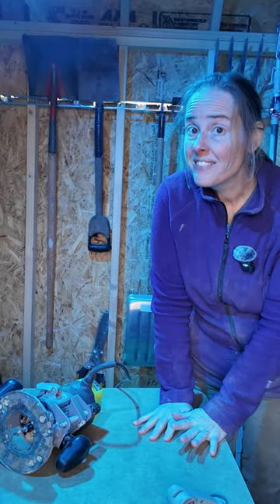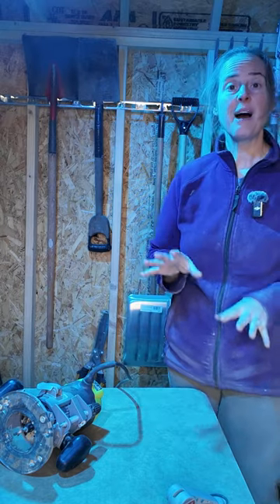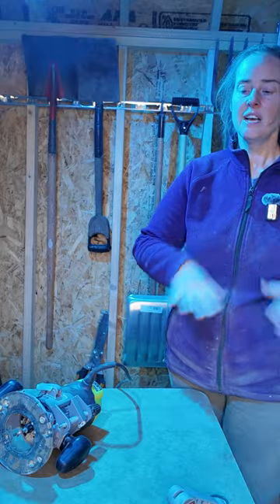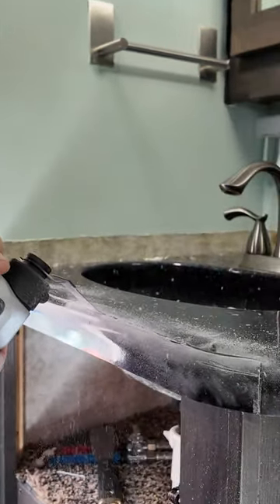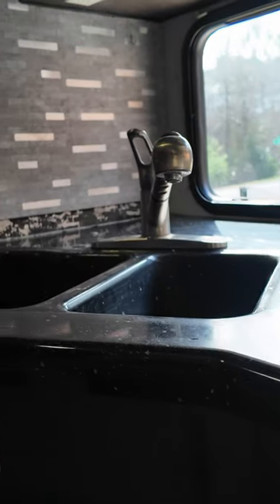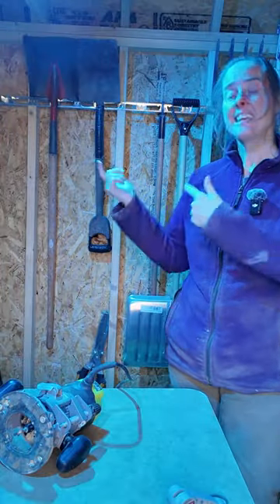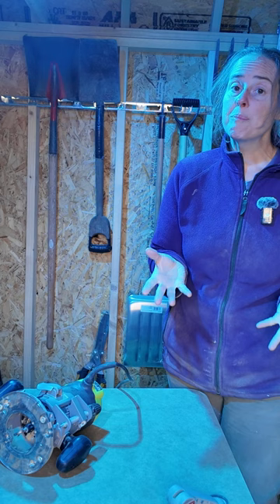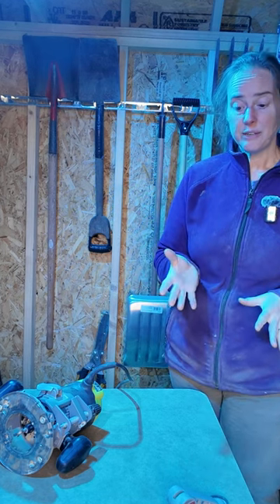Countertop Epoxy in our RV - WHY???